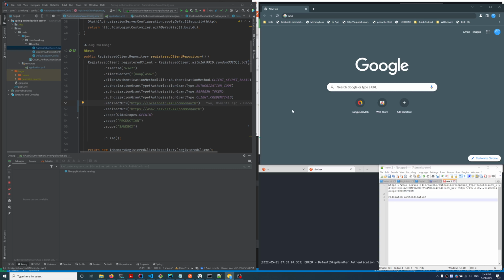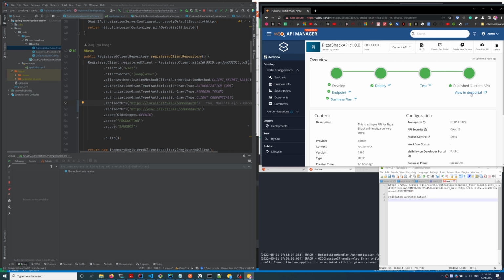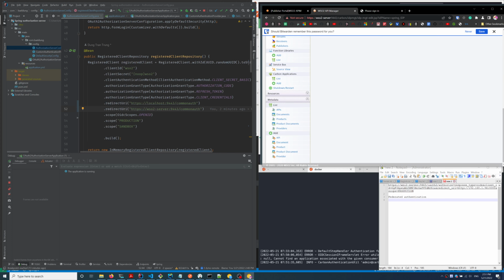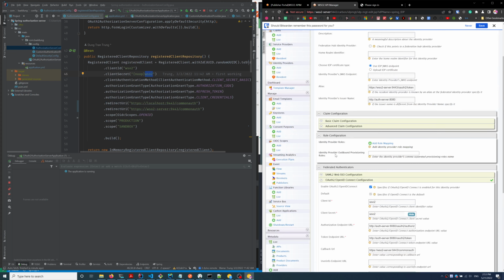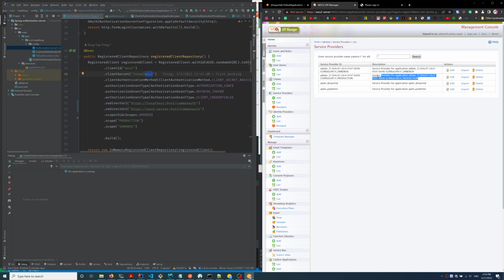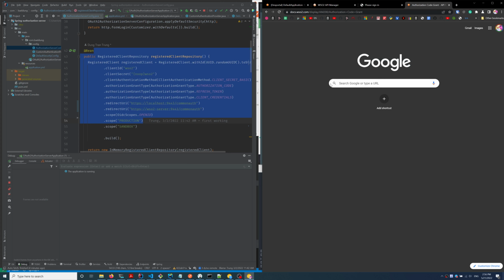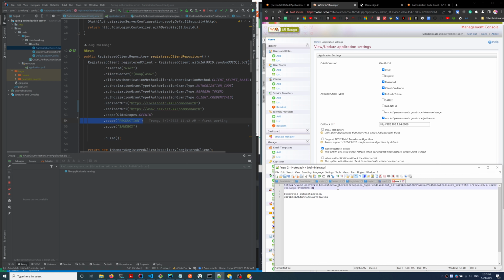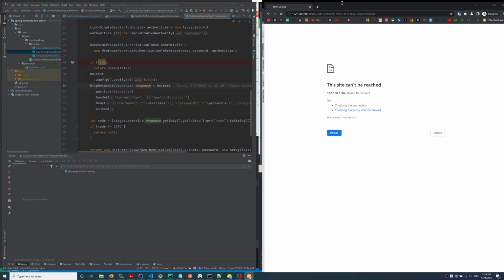Configure Federated Authentication WSO2 and Spring Security Authorization Server